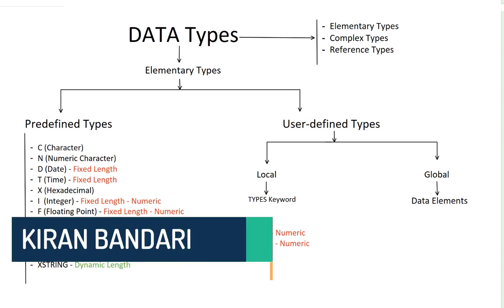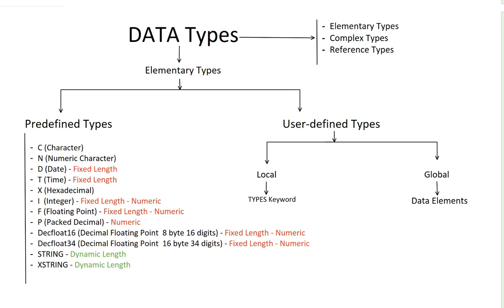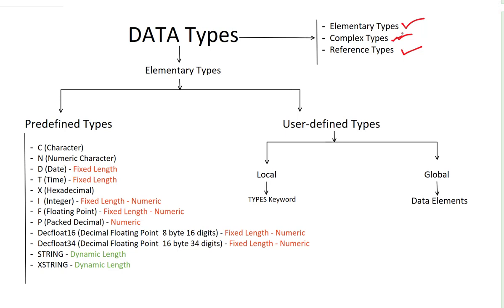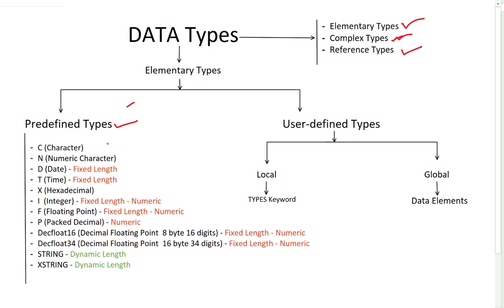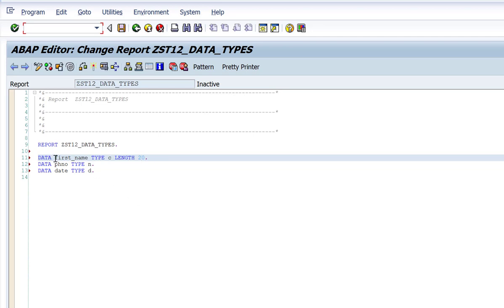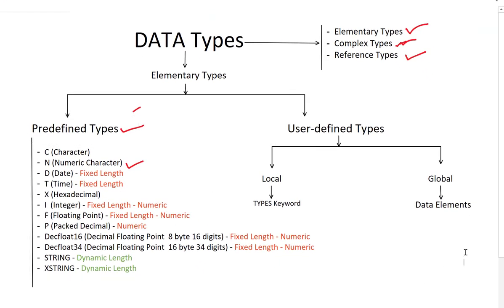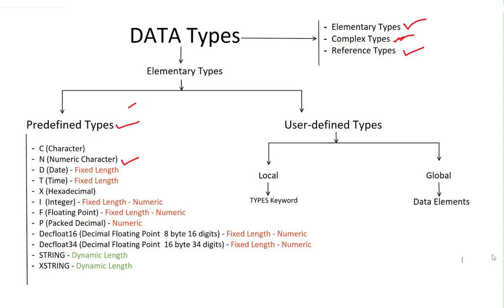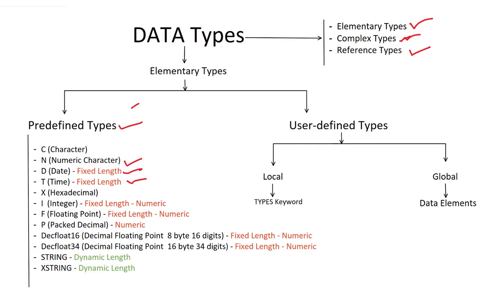Session 10 - ABAP Data Types | SAP ABAP Training Video Series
SAP ABAP Training Video Series - Session 10 | ABAP Data Types

This is the tenth video of our SAP ABAP training course. This video is targeted for absolute beginners and provides an introduction to ABAP Programming.

Do checkout our other sap abap videos in the training series if you like our sap abap tutorial for beginners.